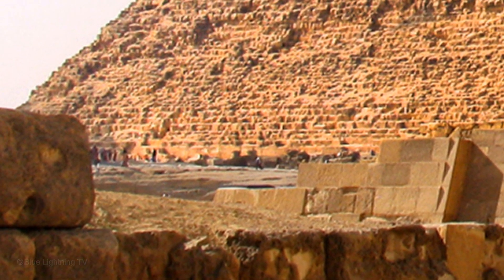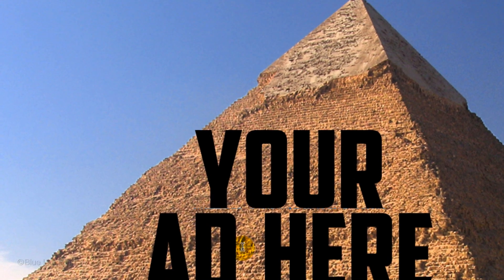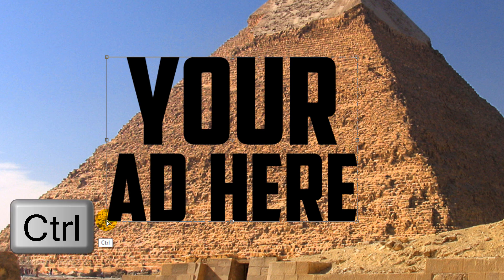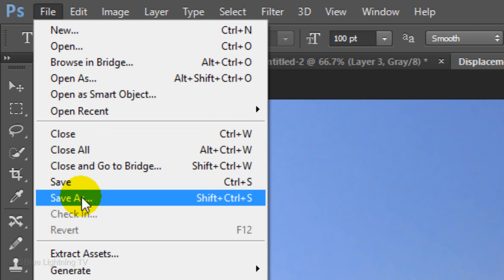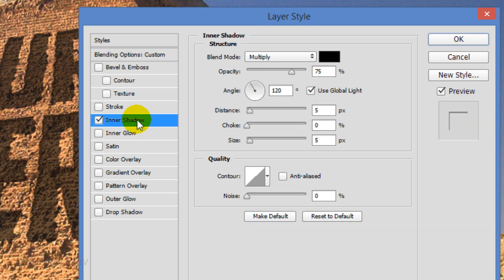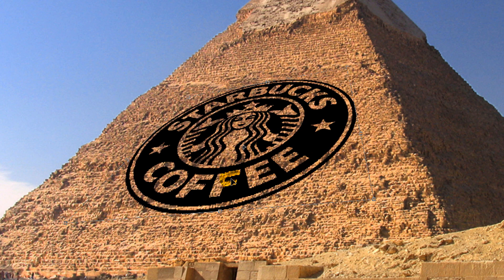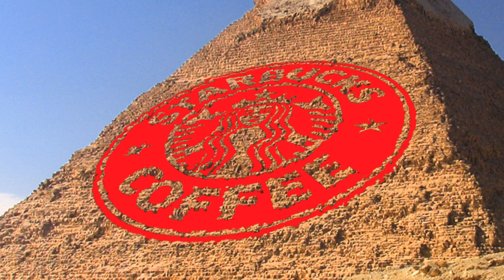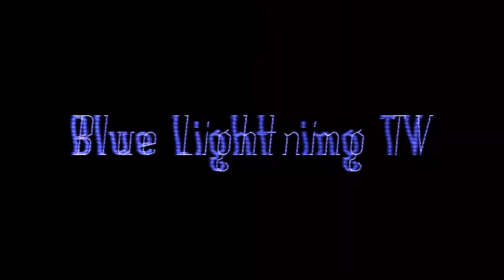Photoshop Tutorial: Carve Text and Graphics into an Ancient Pyramid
Photoshop CC 2014 tutorial showing how to carve monumental-sized text and graphics onto the side of an ancient, Egyptian pyramid.